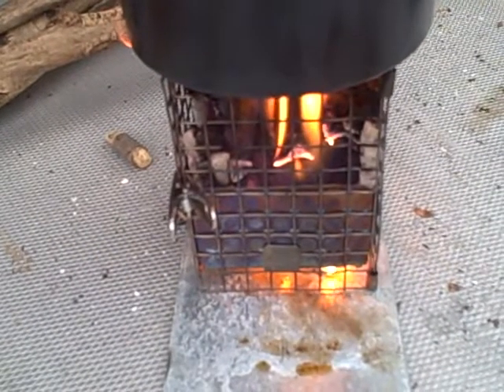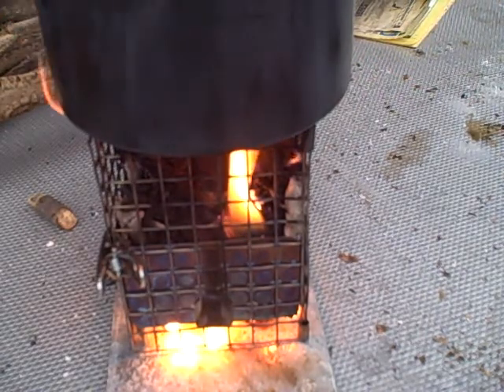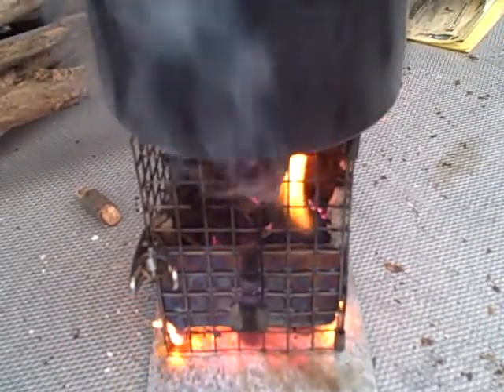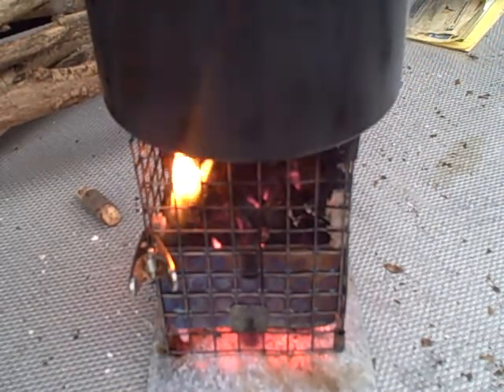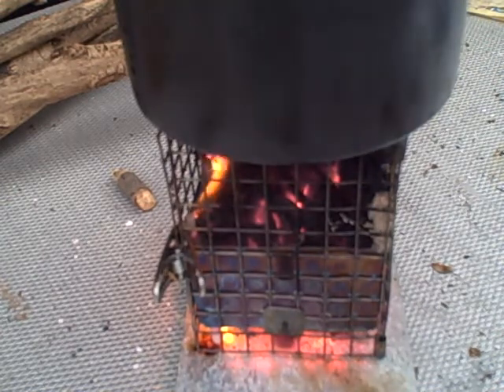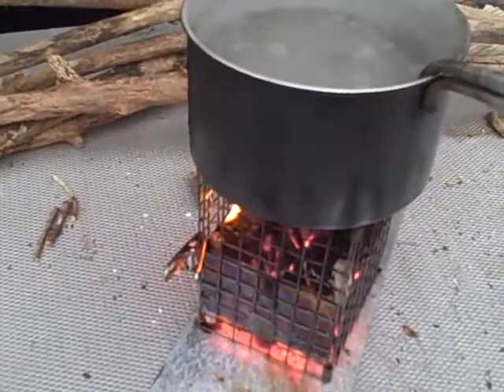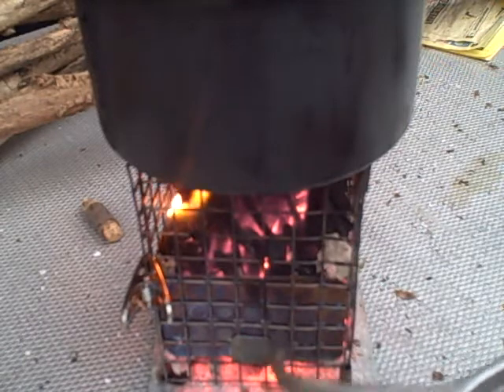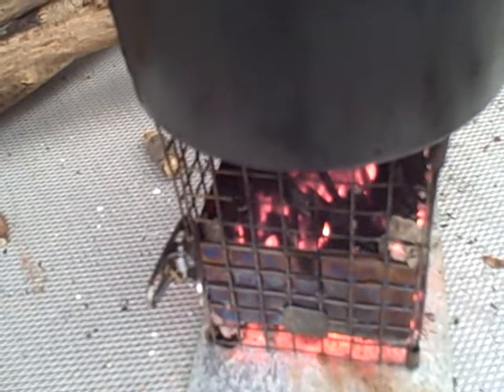Woodgaz TLUD stove boilsl 4 cups with one load fuel part 2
I used pine twigs, one batch load, top lit, boiled 4 cups of water with starting temperature at 60 degrees.